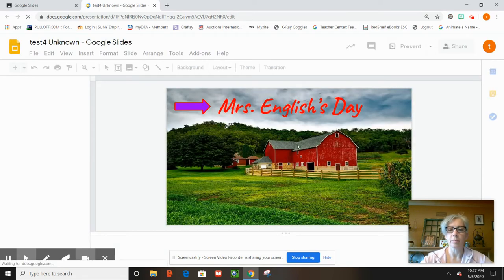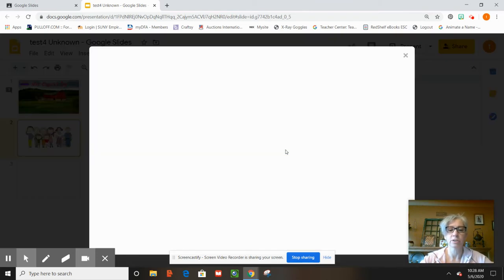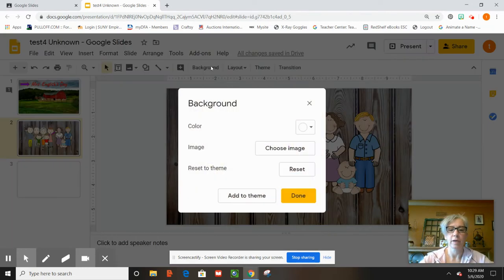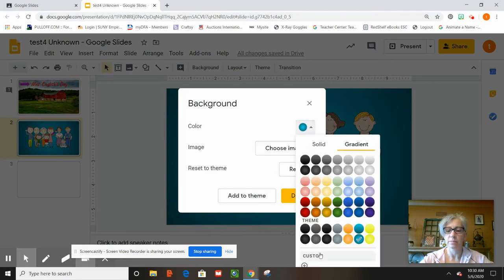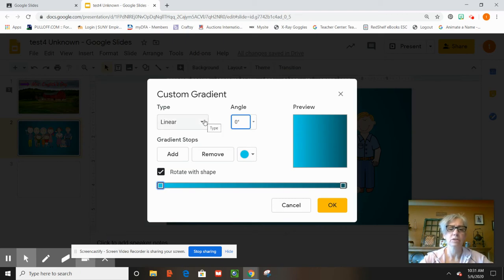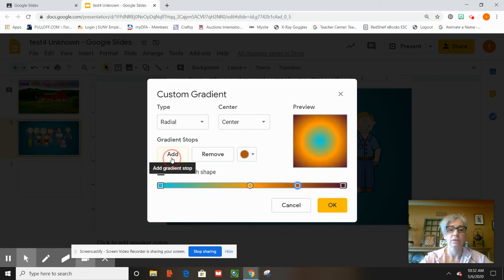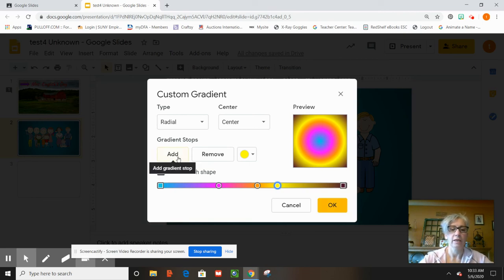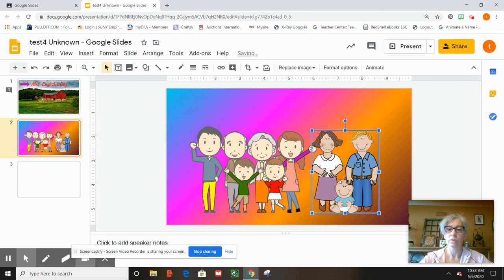Google Slides - Backgrounds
How to add a picture or design with color for your Slide background